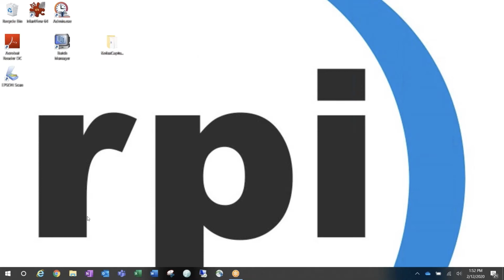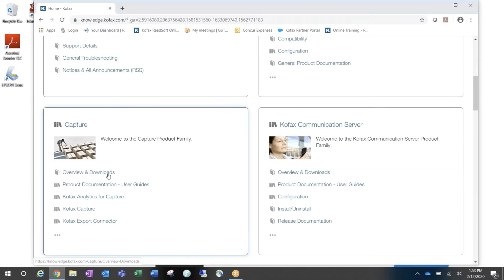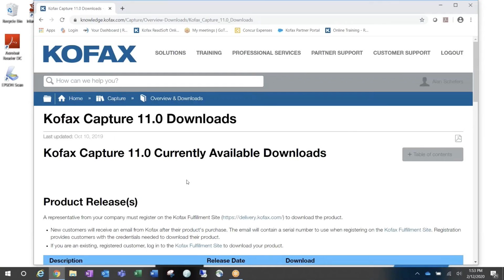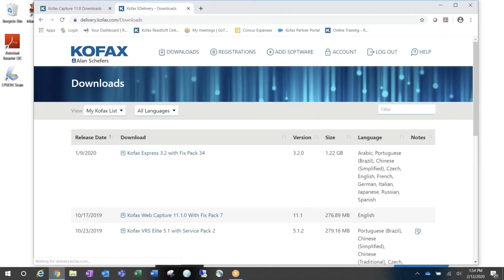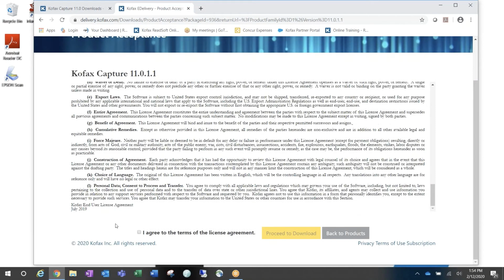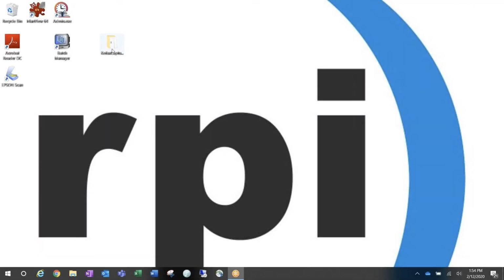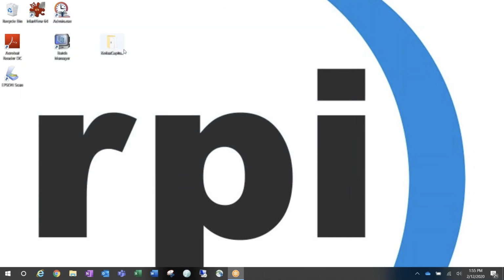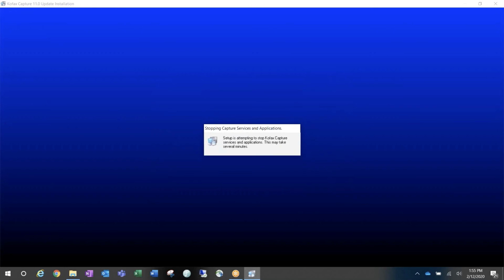Watch the Demo: Kofax Capture Service Pack Update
Find the transcript of this product demonstration, and all our other knowledge base content